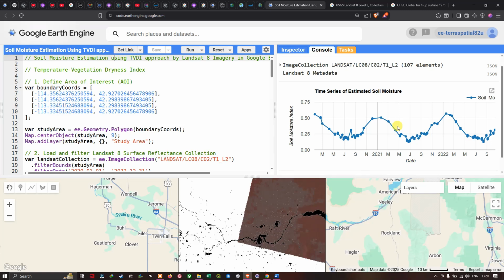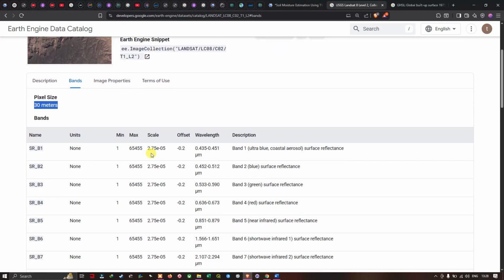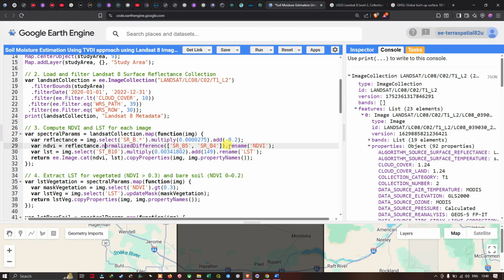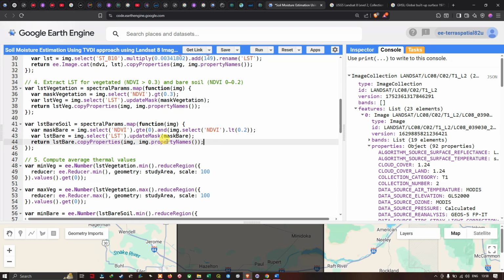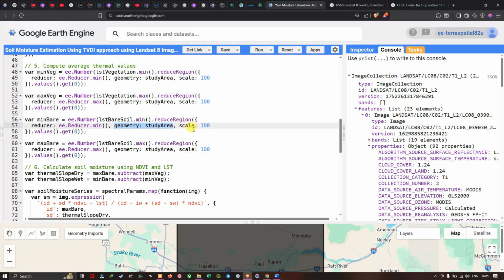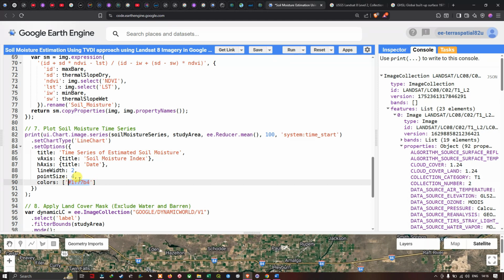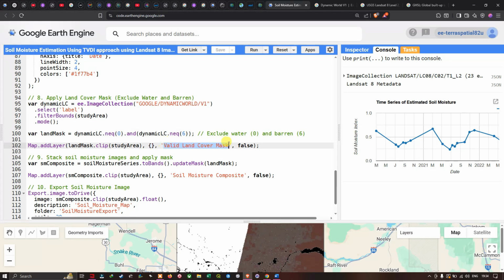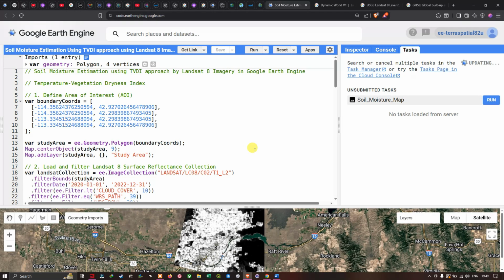Soil Moisture Estimation using TVDI approach by Landsat 8 Imagery in Google Earth Engine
In this video, we demonstrate how to estimate soil moisture using the Temperature Vegetation Dryness Index (TVDI) approach by leveraging Landsat 8 surface reflectance and thermal imagery in Google Earth Engine. The workflow begins with defining a region of interest (ROI) and filtering Landsat 8 imagery between 2020 and 2022 to include only cloud-free scenes over the area.
We process each image to extract NDVI (Normalized Difference Vegetation Index) and Land Surface Temperature (LST). Based on NDVI thresholds, the data is separated into full vegetation cover and bare land to identify the wet and dry edges needed for calculating TVDI. Minimum and maximum LST values from both vegetation types are used to compute intermediate parameters that form the basis of the soil moisture equation. Using LST, NDVI parameters, we derive pixel-wise soil moisture estimates, which are then mapped across time. A time series chart is generated to visualize soil moisture variation over the selected period. To enhance the accuracy, land cover data from the Dynamic World dataset is used to mask out irrelevant classes such as water bodies and built-up areas.
Filtering and preprocessing Landsat 8 surface reflectance and thermal data, Calculating NDVI and LST, Identifying wet and dry edges for TVDI, Computing soil moisture maps over time, Masking land cover using Dynamic World dataset, and Exporting soil moisture outputs to Google Drive
USGS Landsat 8 Level 2, Collection 2, Tier 1:
This tutorial is ideal for environmental scientists, hydrologists, researchers, and GIS professionals who are interested in remote sensing-based drought monitoring, agricultural water management, or land surface analysis.